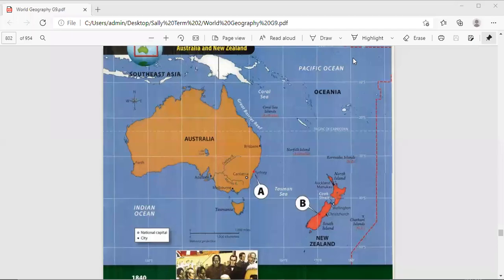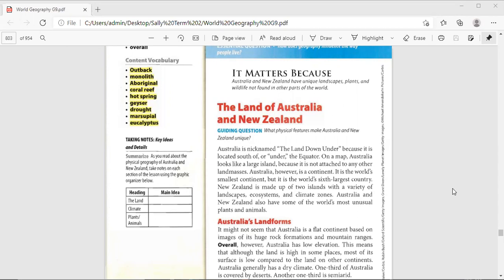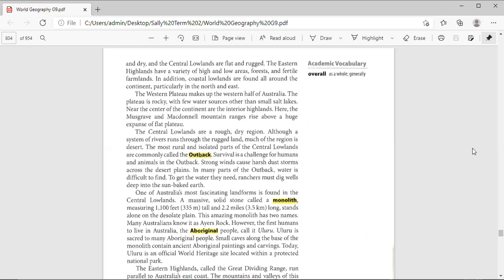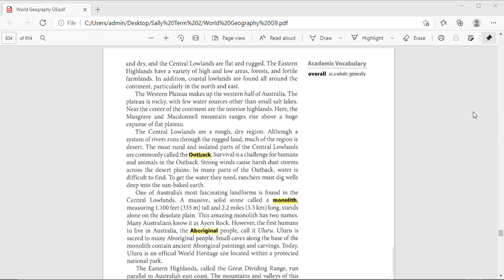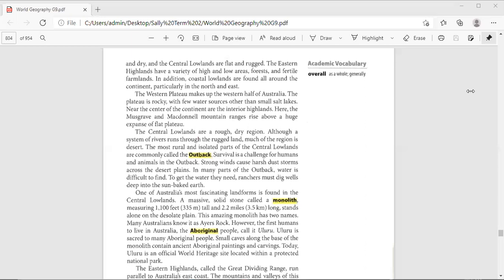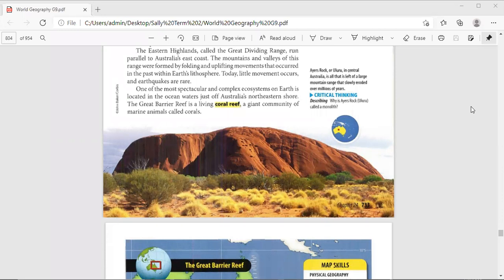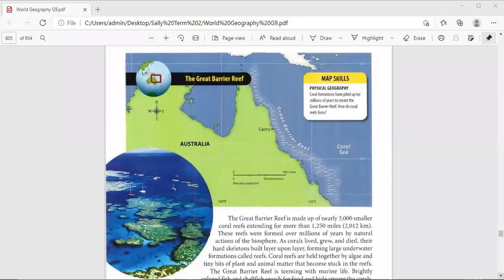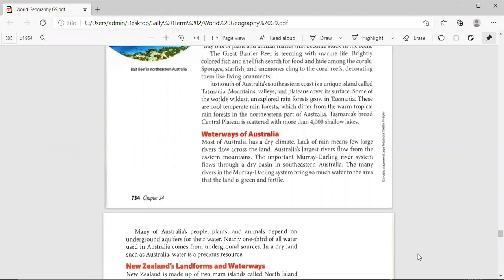Social Studies G9 Ch. 24L1 the physical geography of Australia and New Zealand